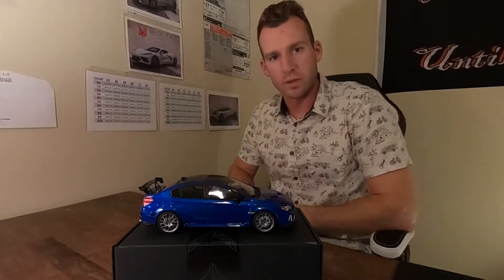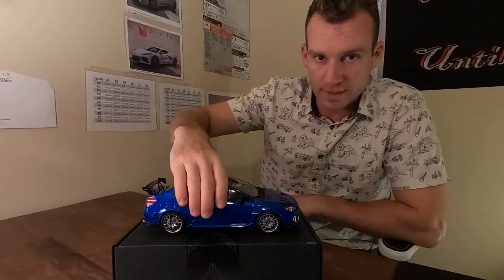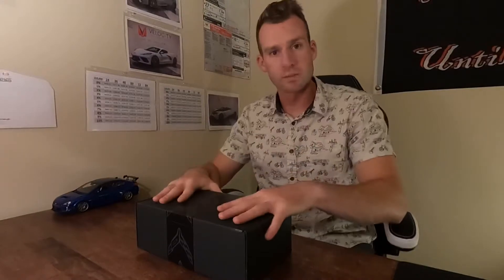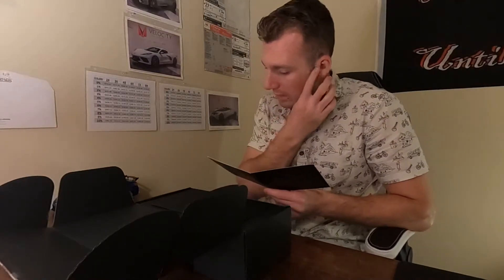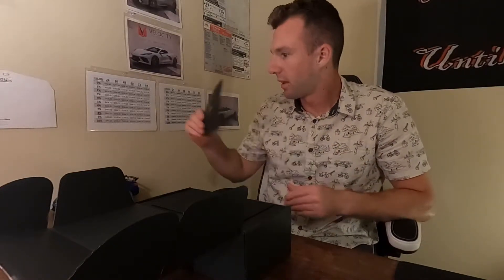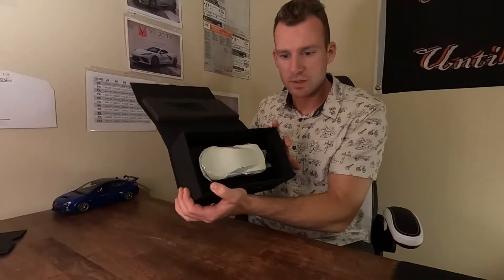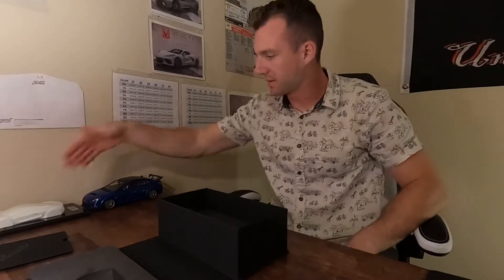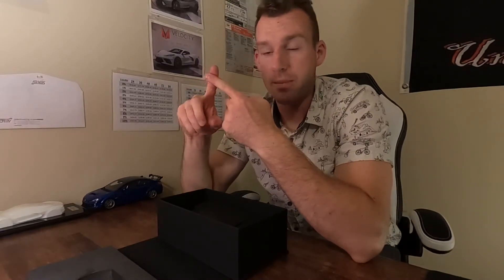2020 Corvette C8 Stingray Welcome Kit - Unboxing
Check out what Chevy sent us! Is it cooler than what Subaru / STI sent?

If you’re watching this after that, just watch a channel from This Week to find out how to enter our WEEKLY GIVEAWAYS.

Millionaires READ an average of 1 book per week! I read books with my ears with Audible.

Filmed this video on my GOPRO MAX